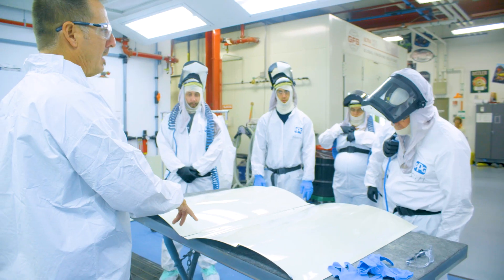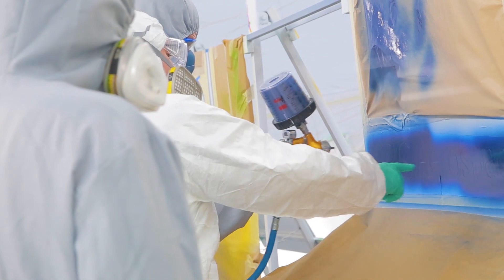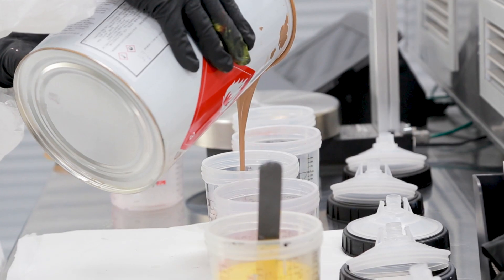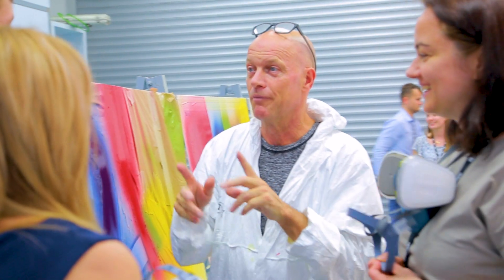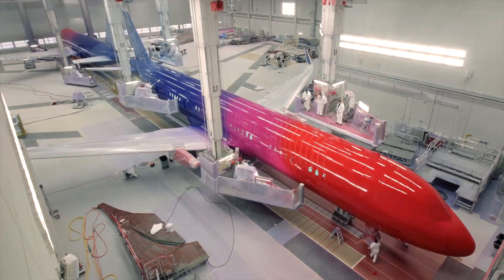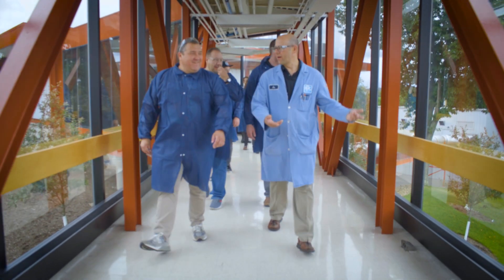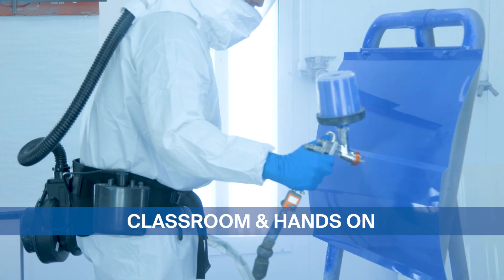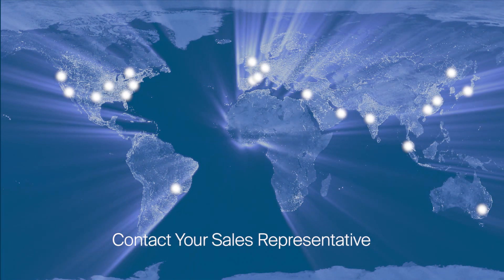Aerospace Coatings Academy | Hands-On Training by PPG Aerospace Business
PPG’s aerospace business coatings academy offers immersive classroom and hands-on training designed to help industry professionals master the latest coating technologies and application techniques. This video provides a behind-the-scenes look at how PPG empowers technicians and engineers with real-world skills.

In this video, you’ll see:

Overview of the Aerospace Coatings Academy program
Classroom instruction on coating technologies and best practices
Hands-on training in spray booths and prep areas
Networking opportunities with industry colleagues
Global availability and online learning options
🔗 Explore More:

Temporary & Protective Coatings Overview
PPG Aerospace Commercial